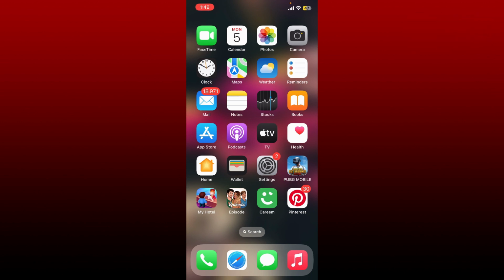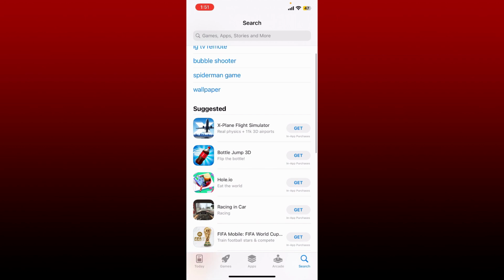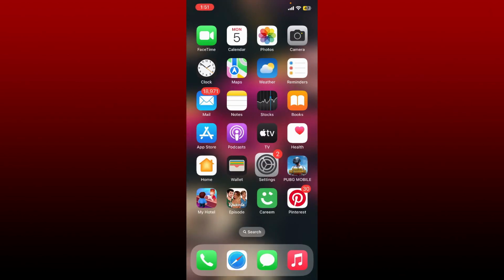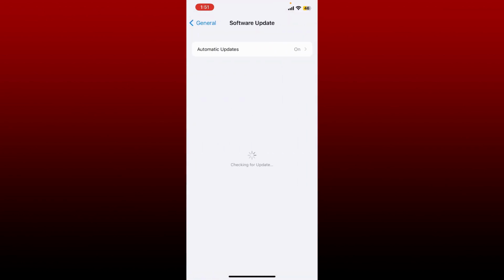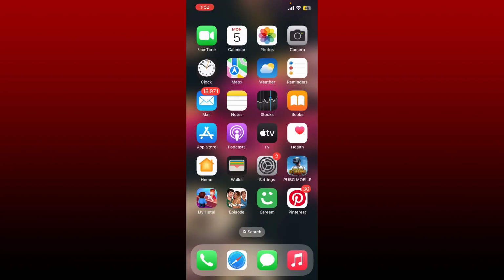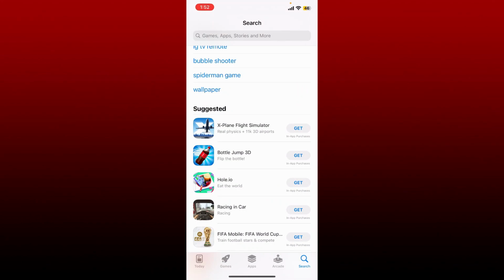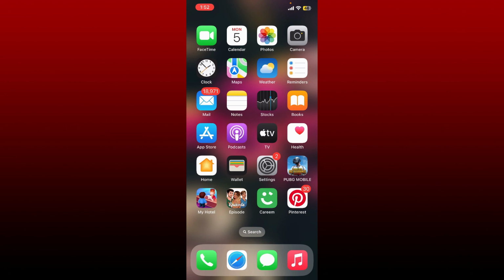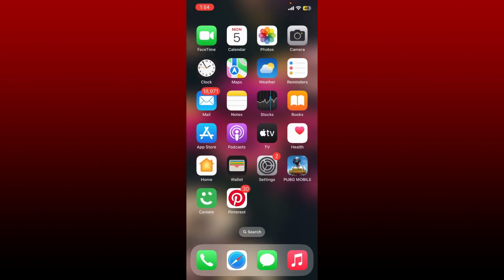How to Fix Download Pending in App Store 2023?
How to Fix Download Pending in App Store 2023? Having issues downloading apps showing pending and not completed? Do these steps shown on the video and solve download pending issue on App Store.